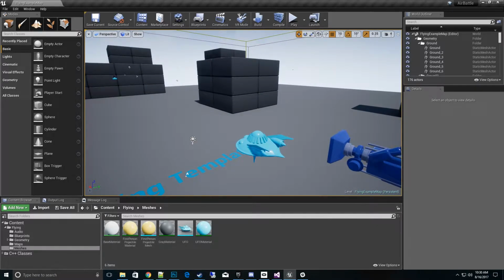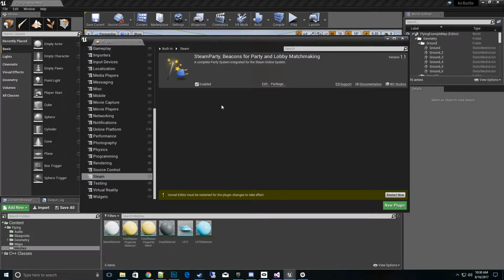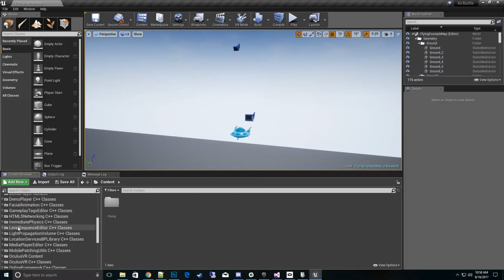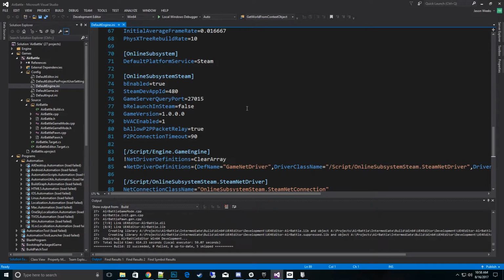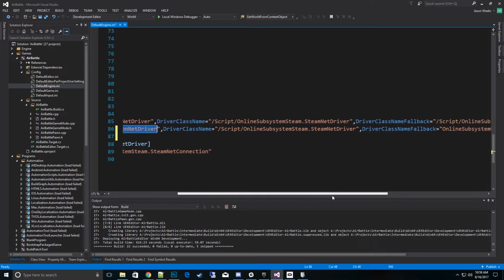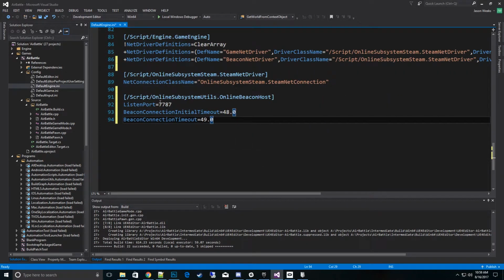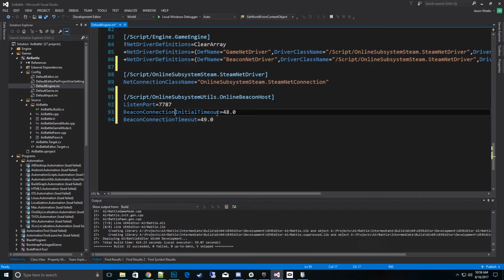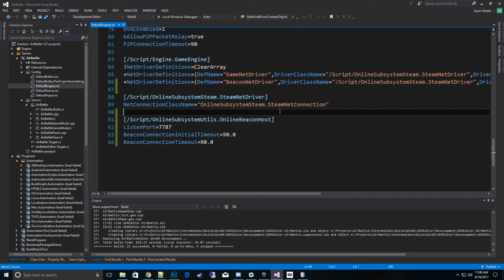Initial Setup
I go over setting up the plugin for first use.

Config Copies:
+NetDriverDefinitions=(DefName="BeaconNetDriver",DriverClassName="/Script/OnlineSubsystemSteam.SteamNetDriver",DriverClassNameFallback="OnlineSubsystemUtils.IpNetDriver")

[/Script/OnlineSubsystemUtils.OnlineBeaconHost]
ListenPort=7787
BeaconConnectionInitialTimeout=48.0
BeaconConnectionTimeout=49.0